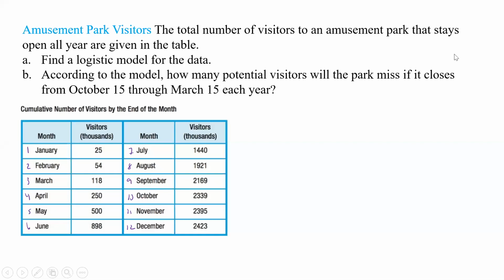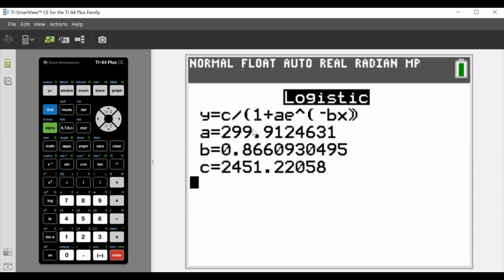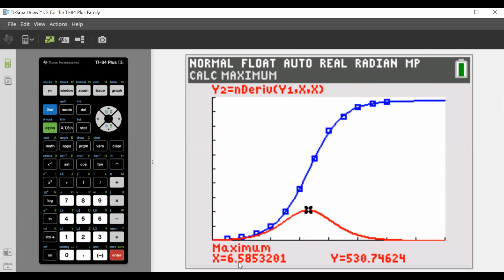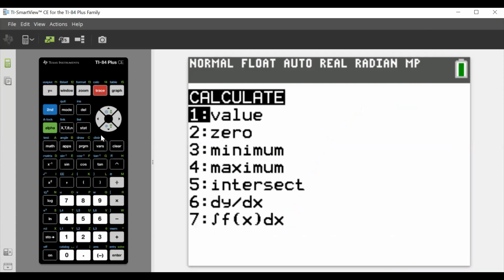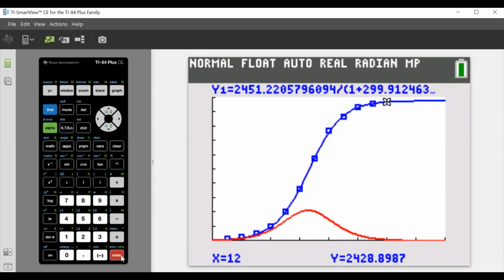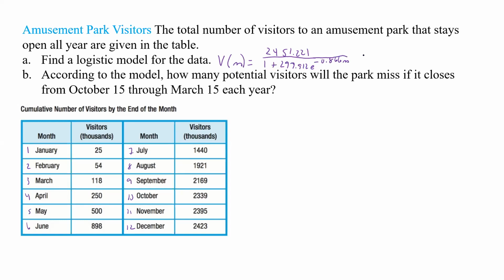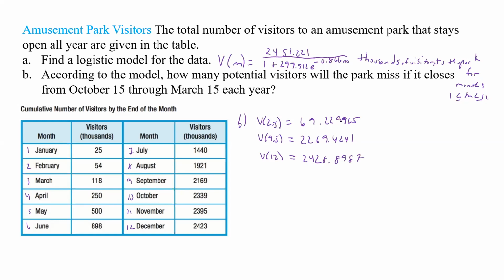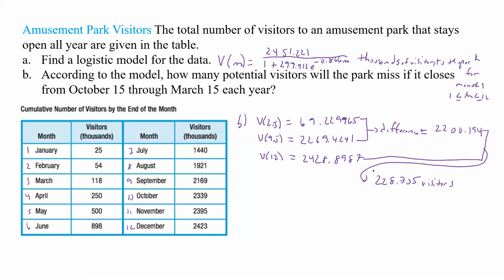1.10 Lecture Pt V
Lecture:  1.10 Logistic Functions and Models Pt V